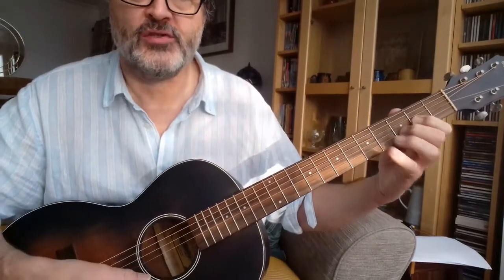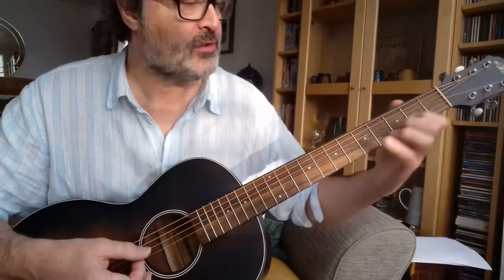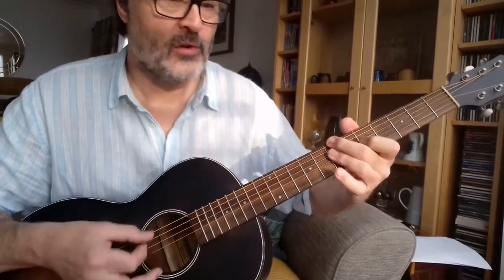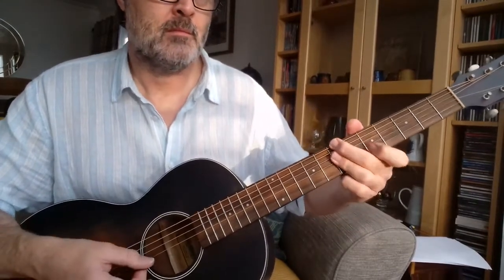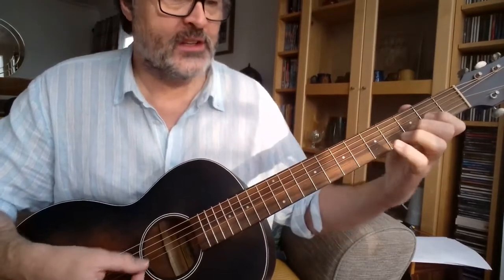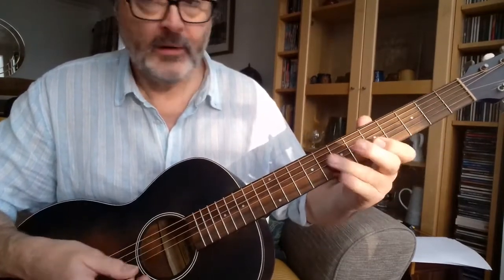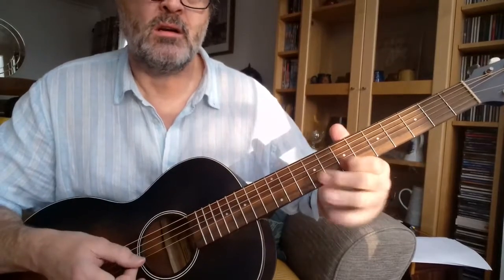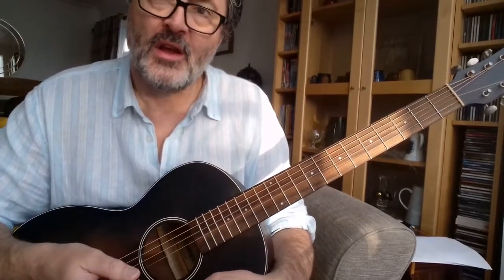01 Leezie Lindsay D guitar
Performance and tutorial of the first song in my book, BURNS - a biography of Scottish poet and lyricist Robert Burns, which includes twelve of his songs  arranged for standard tuned Guitar.  The tutorials following some of the videos may be hard to follow if you have stumbled upon them by accident, but I keep the videos short and don't monetise them because their intended primary audience is people who bought the book and have the music/TAB in front of them.  Having said that, I hope the tutorials are of use to everyone who is interested.  The book is available in paperback or eBook format on Amazon: BURNS: His Life and Times Explored Through Twelve of his Most Famous Songs by Douglas Robert Falconer.